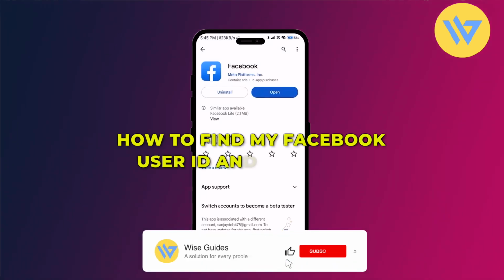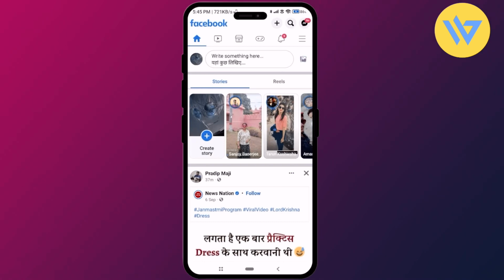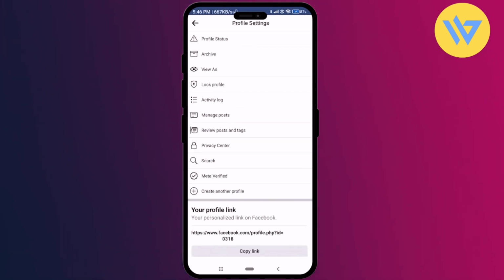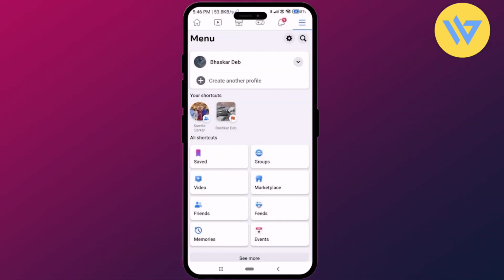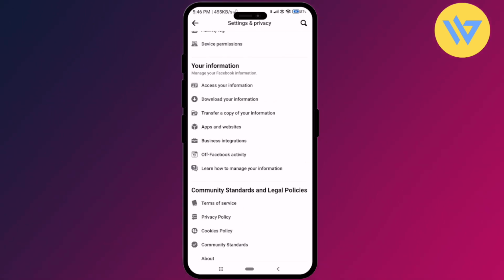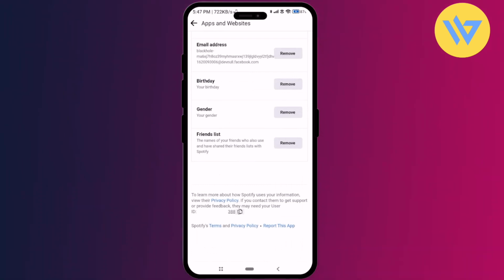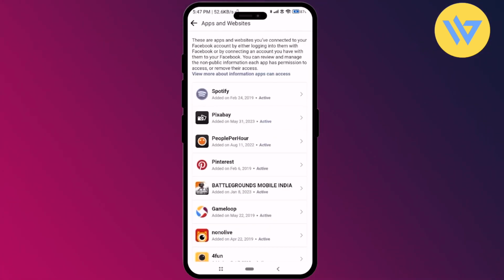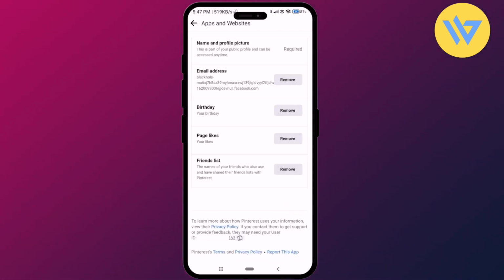How To Find My Facebook User ID And Username | Quick and Easy! | 2024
How To Find My Facebook User ID And Username | Quick and Easy!